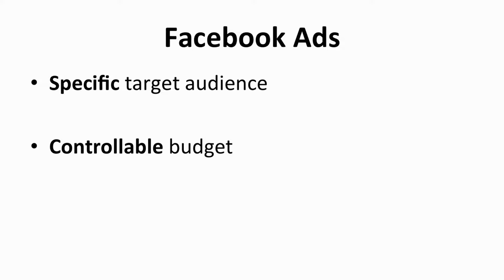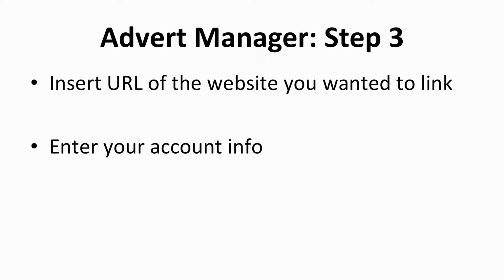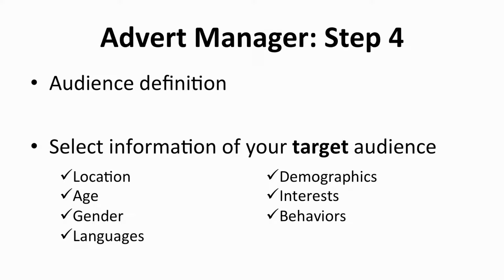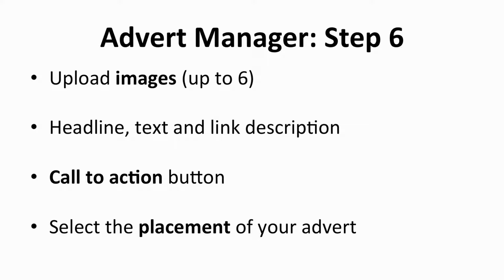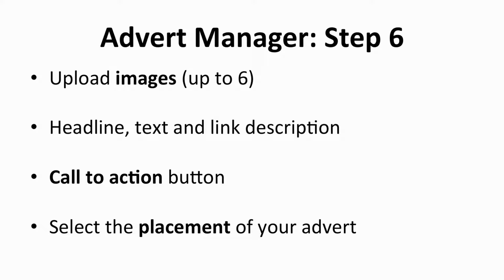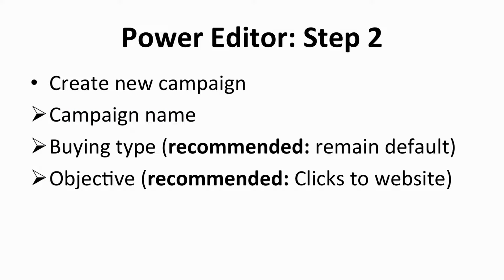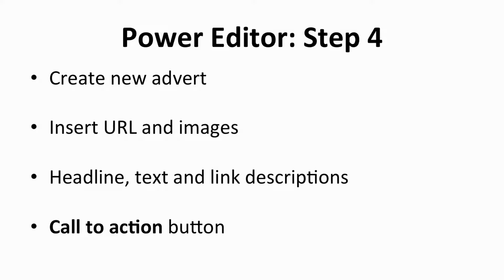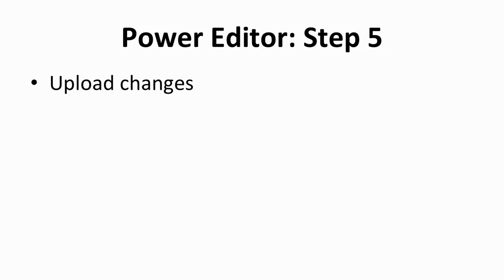How to Use Facebook to Get Attendees? - Make Money Webinars Tutorial! (Part 4)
Web-Host